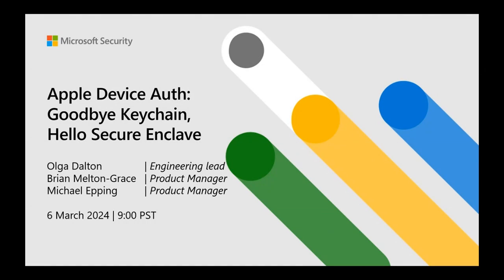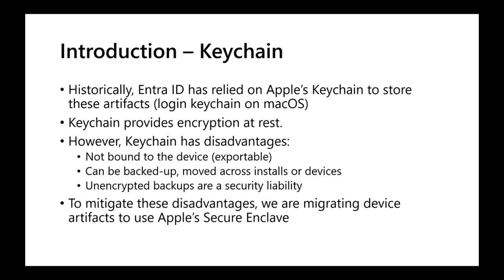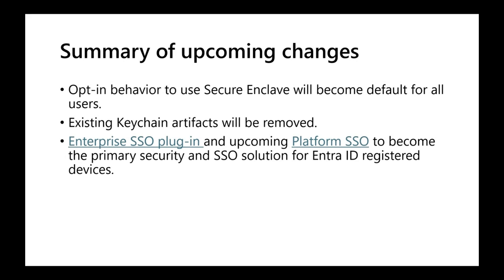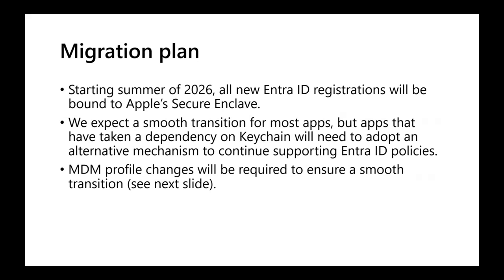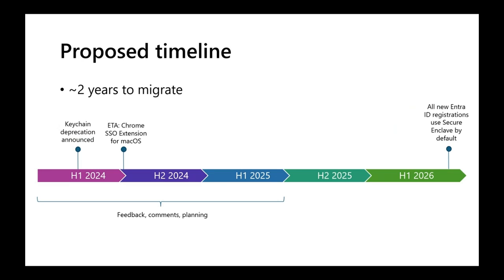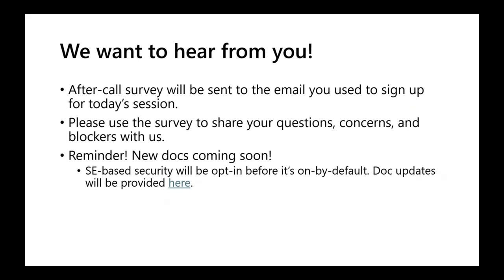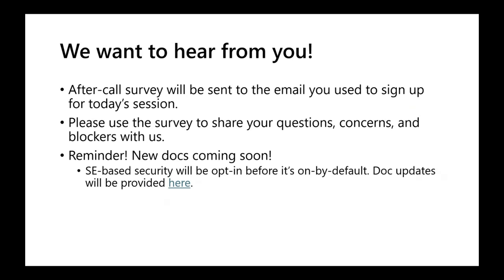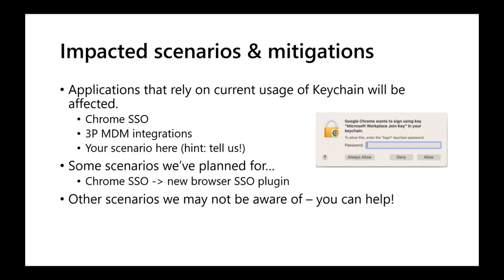Apple Device Auth | Goodbye Keychain, Hello Secure Enclave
DATE CHANGE ANNOUNCEMENT: The timeline for Microsoft Entra ID’s keychain deprecation has changed. Starting in Q3 2025, all new device registrations will use Apple’s Secure Enclave.

Authentication is a crucial aspect of user experience and security on Apple devices, and we're enhancing it by transitioning from KeyChain to Secure Enclave. Secure Enclave is a hardware-based security feature that offers a higher level of encryption and isolation for sensitive data, such as passwords, biometric data, and cryptographic keys. It can store and process authentication credentials without exposing them to the main processor or the operating system, making it more secure than KeyChain. We’d like to raise awareness around upcoming changes planned for our authentication libraries and seek input from customers on what questions, concerns, or challenges may arise.